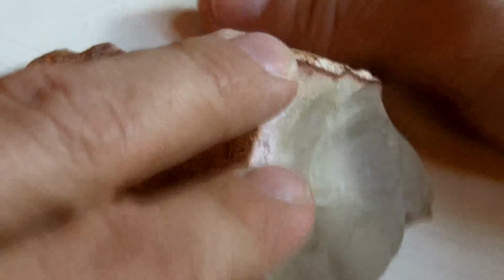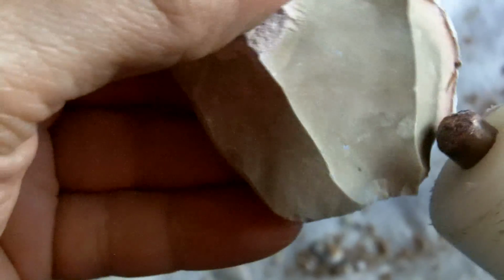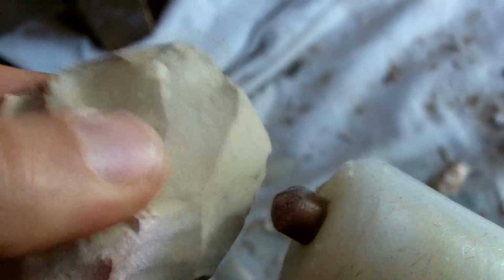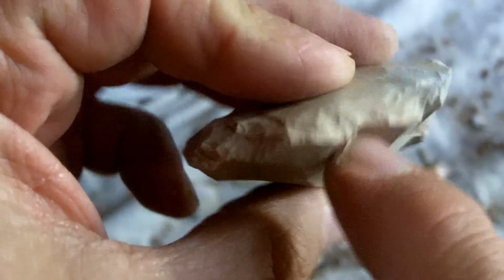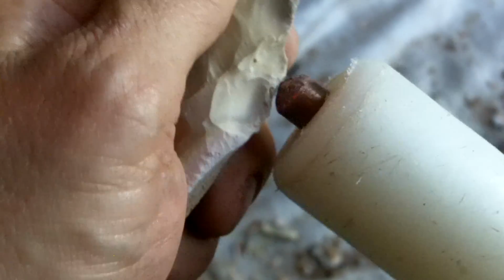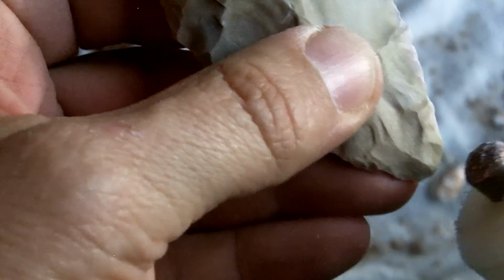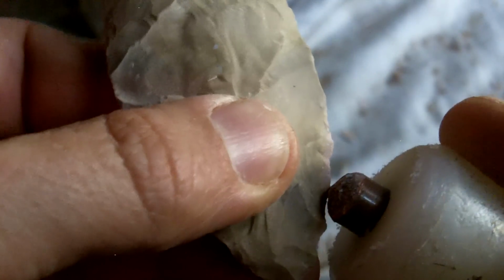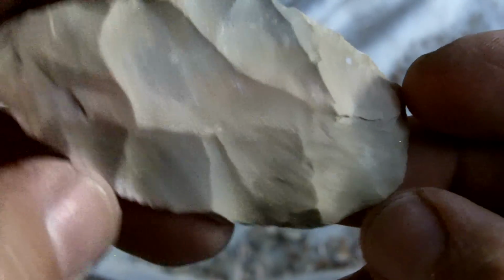342 - Clunky Stone Flintknapping Part 1/4 New (Larger) Percussion Flaker